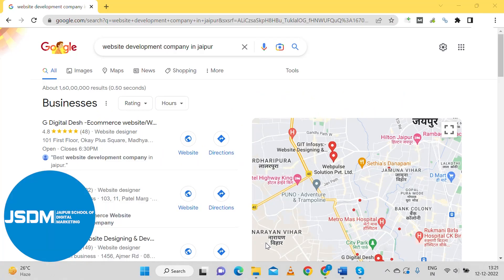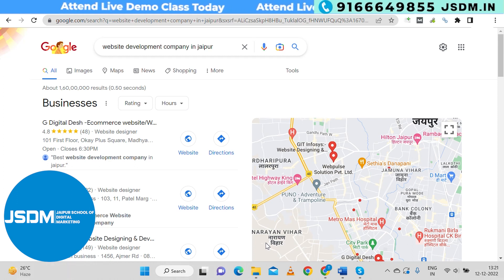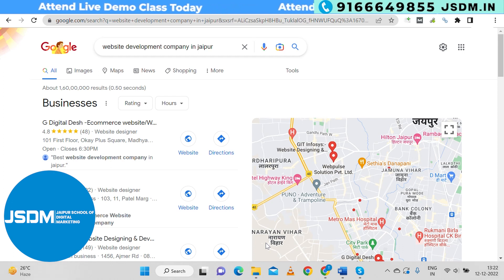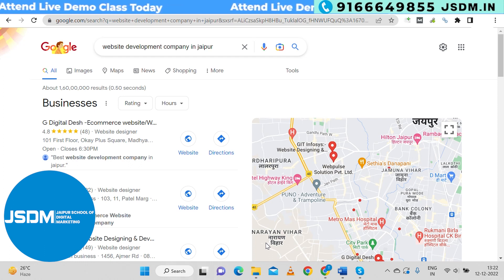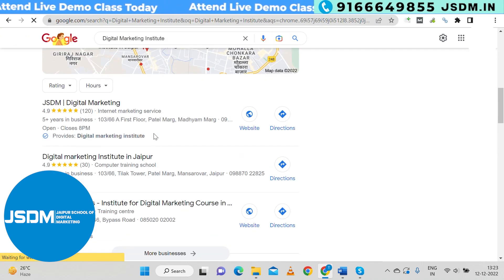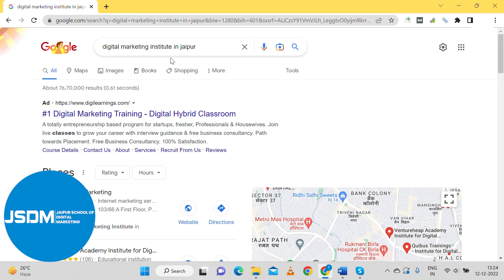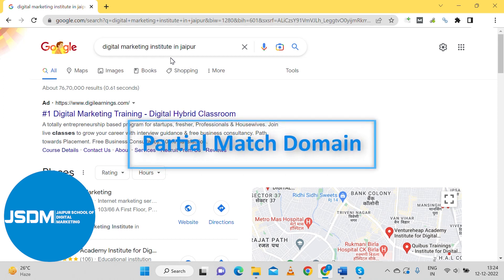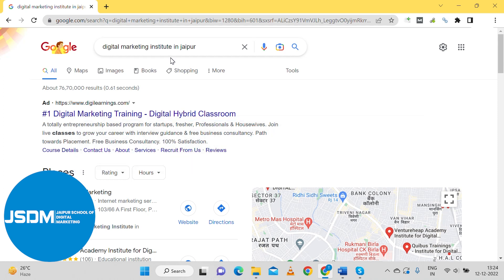SEO PART 4-Choose a Perfect Domain.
Tips to choose the right domain
1. Make it Easy to Type
2. Keep it Short and Simple:
3. Use Keywords:
4. Avoid Hyphens and Numbers:
5. Choose the Right Domain Extension:
6. Be Unique and Memorable:
7. Consider Your Brand:
8. Check for Trademarks:
9. Think Long-Term:
10. Research and Double-Check:
11. Be Creative:
JSDM is one of the fastest-growing Digital Marketing institutes in Jaipur and with our exceptional placement records. we have become the most reliable and trusted place to learn digital marketing for job seekers, professionals, and business owners.
 ►We Can Create The Path of Your Success
 ►Jaipur School of Digital Marketing always aims to provide complete attention to cater to the needs and requirements of the students.
►JSDM equips individuals with the skills and knowledge to thrive in this rapidly evolving and highly competitive industry.
►Our vision is to transform the industry and introduce new standards of expertise and success.
►All the courses are job-oriented, up-to-date with the latest tools, and efficient training with hands-on projects and internships.

✅✅Connect with JSDM on social media for the latest offers, promos, job vacancies, and much more: